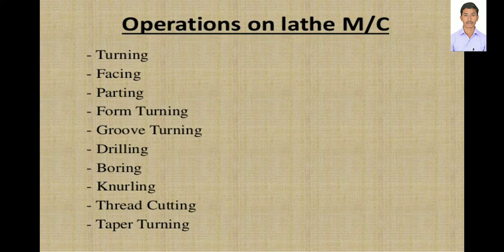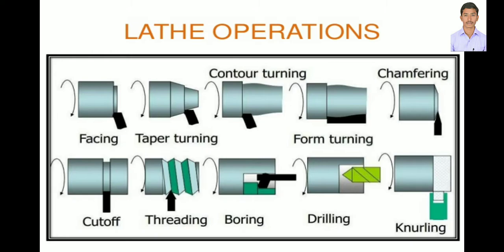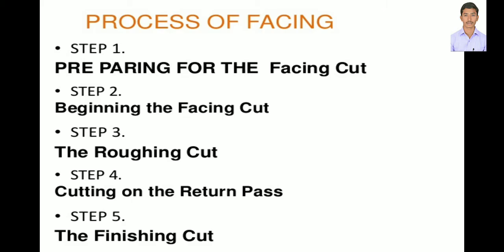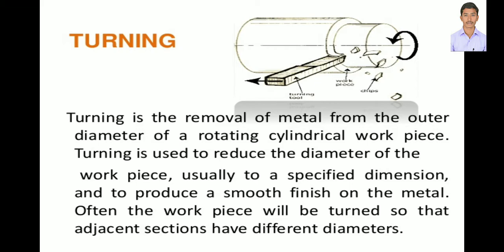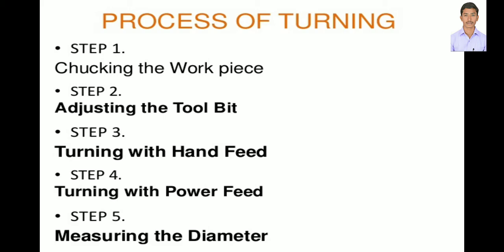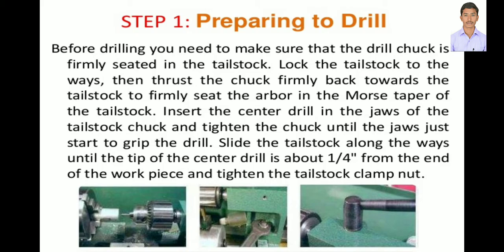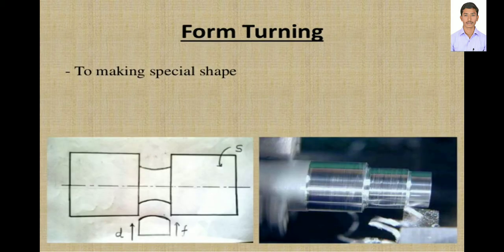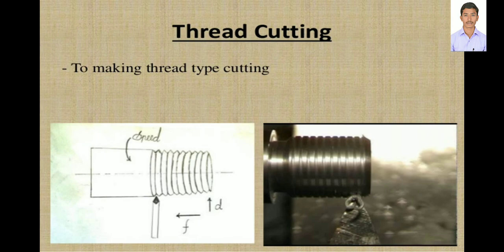Lathe operations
Explain about the different operations in lathe machine